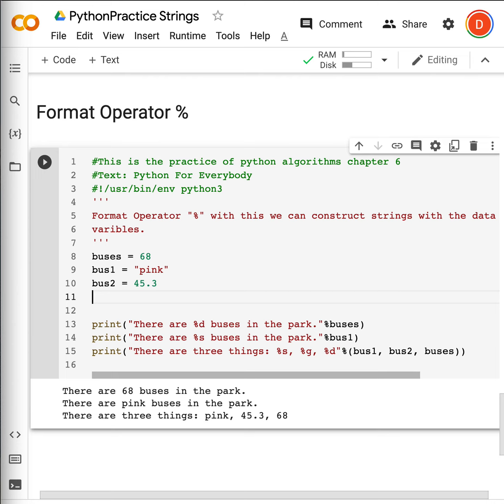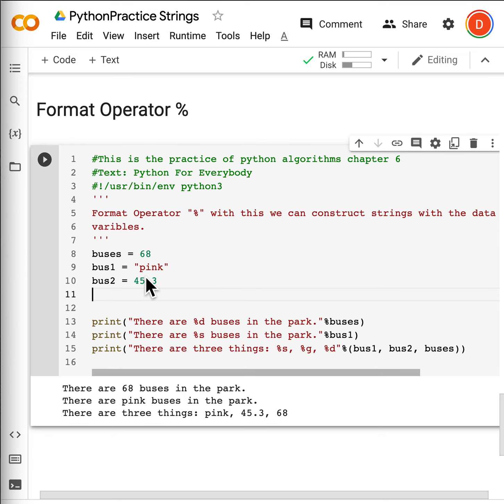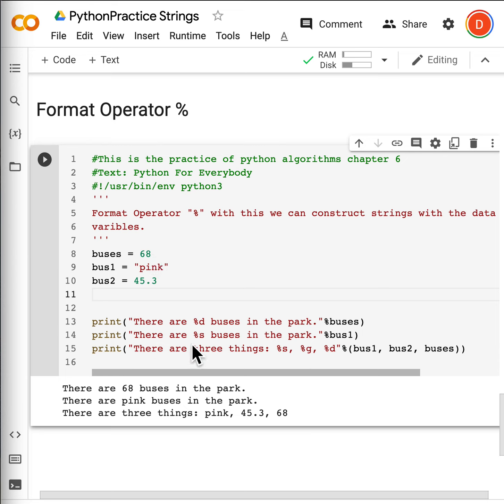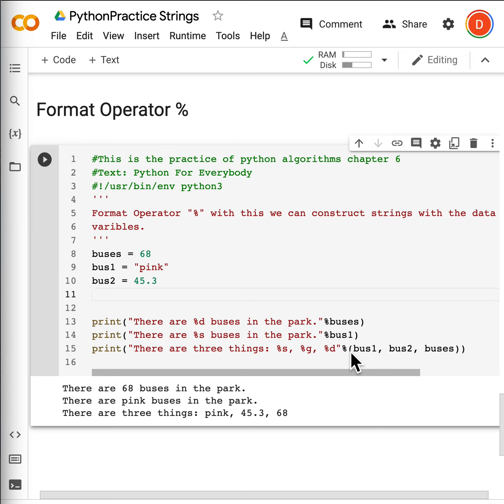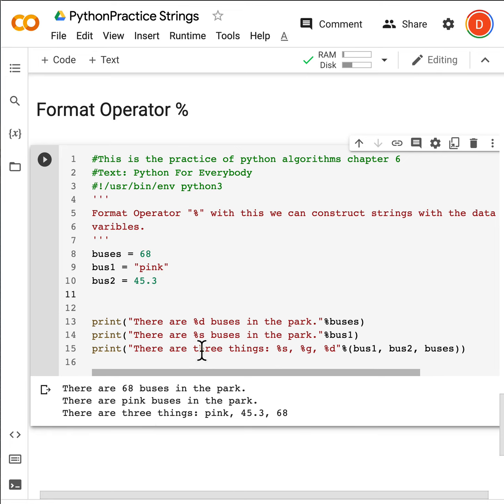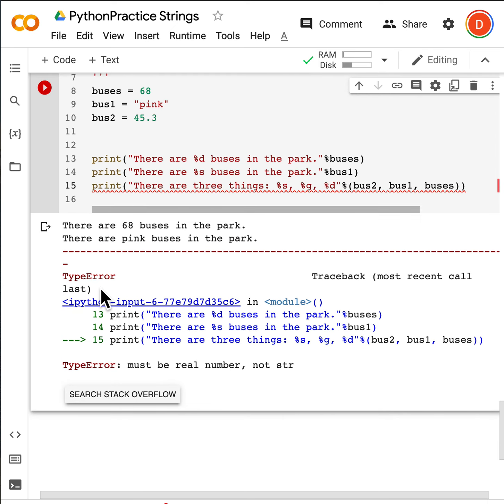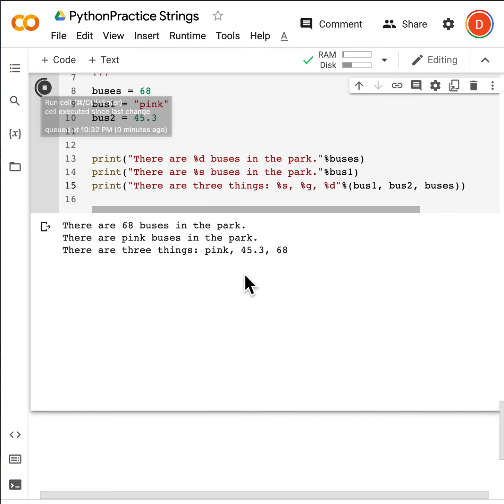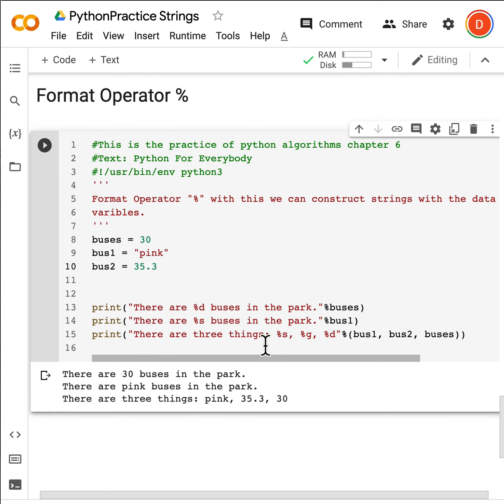Python Practice 7:String Format Operator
Practicing Python using Format Operator.  This video will cover definition of a format operator and the three basic formats:  %s, %d, %g.